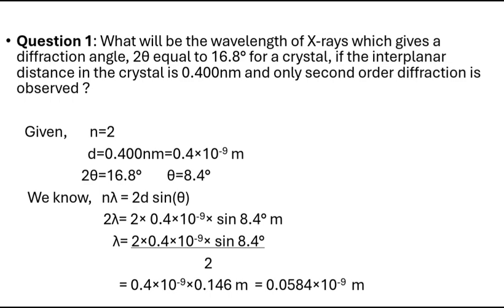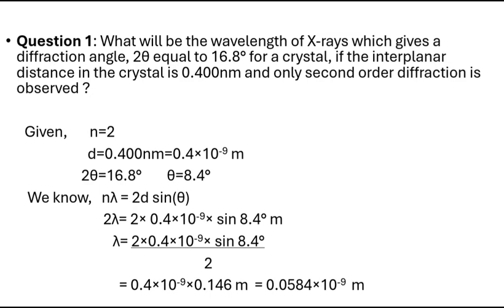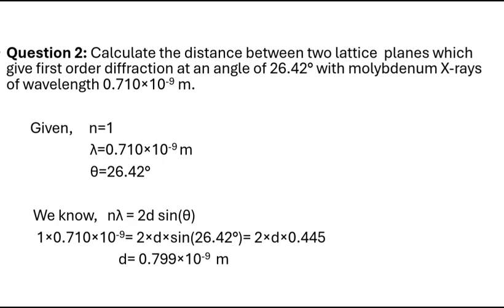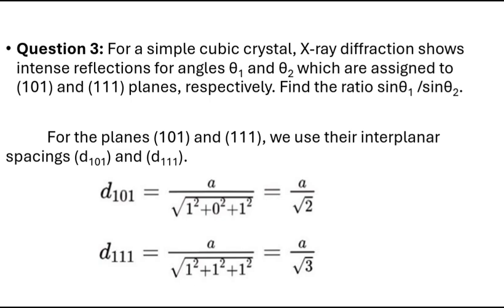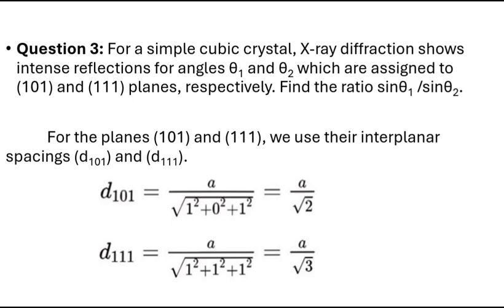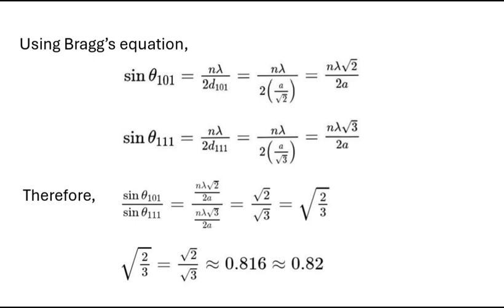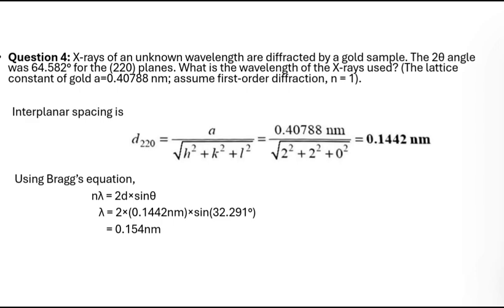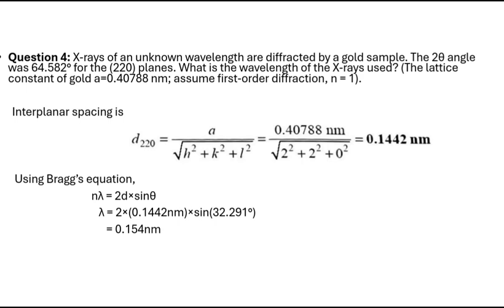Crystallography | Bragg's equation | Solved Problems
Crystallography
Bragg's equation
Solved Problems